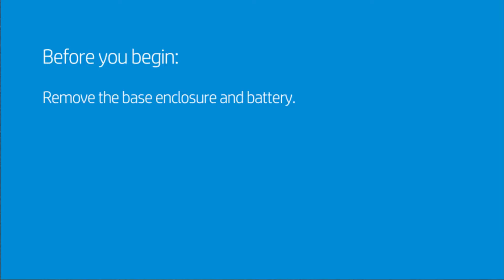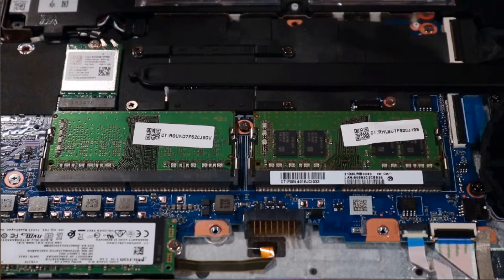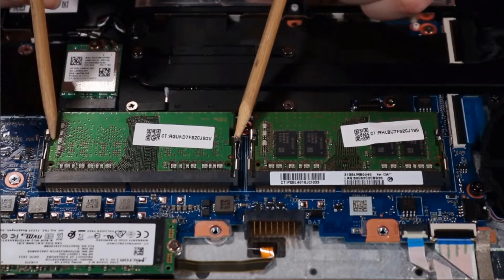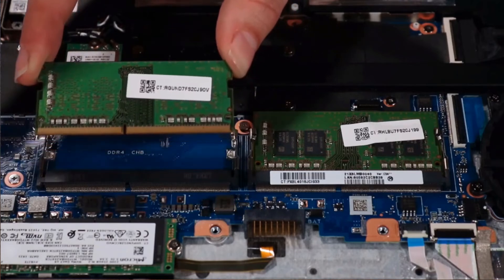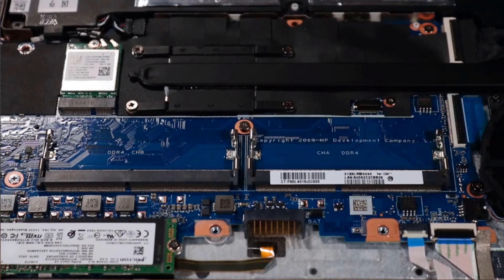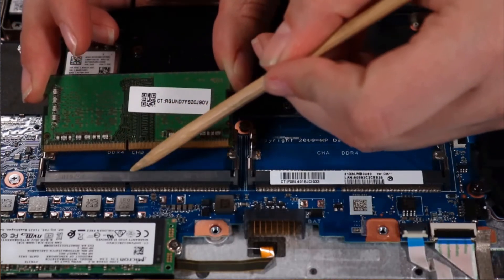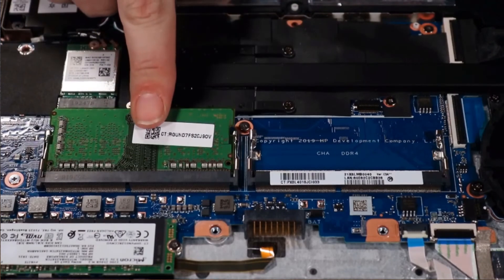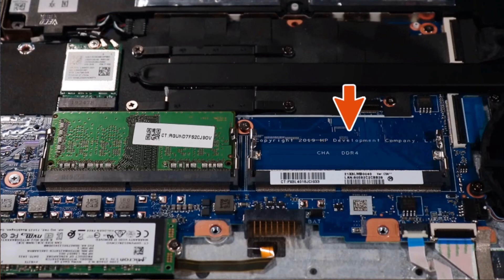How to replace the Memory Module for HP ProBook 450 G7 Laptop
- Tweezers
- Flashlight (optional)

DISASSEMBLY TIPS.